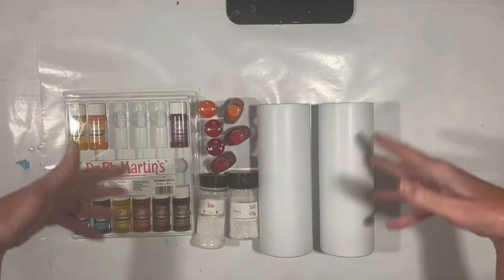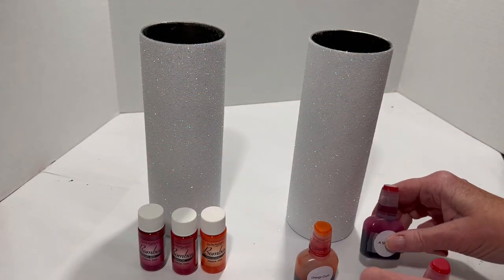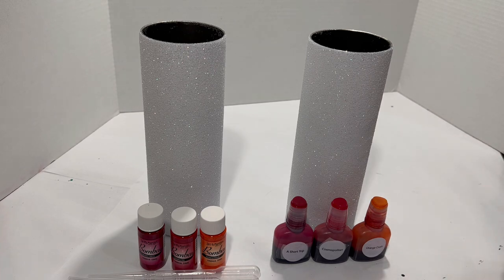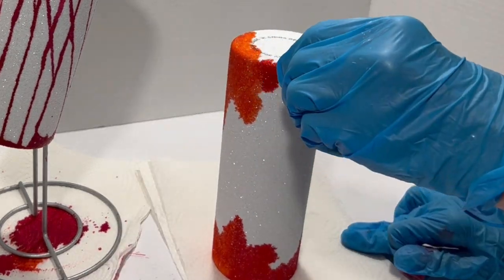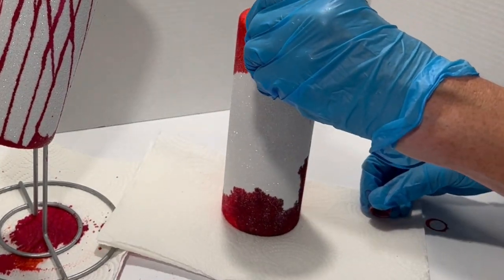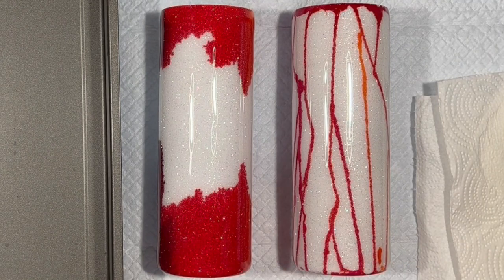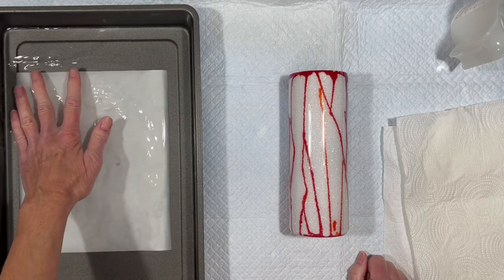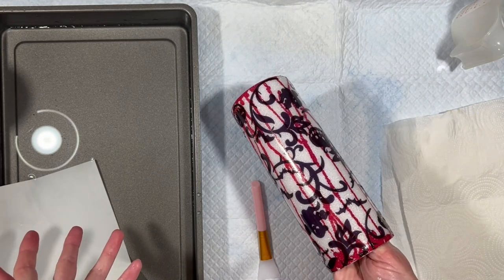Which Makes Better Blood Drips: Bombay Ink v Alcohol Ink?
I wanted to use my new Dr. Ph. Martin Bombay Inks to do a comparison of 3 reds with 3 similar-color alcohol inks to see which makes the best bloody tumbler for Halloween. The results were very interesting, and a little bit like a crime scene in my workroom, not gonna lie! Honestly, I love both looks in spite of the different behaviors of alcohol inks on raw white glitter vs the Bombay inks, which didn't sink into the raw glitter at all! Which look do you prefer? The CSI gods laughed and laughed and laughed.

MATERIALS USED IN THIS VIDEO*:
Dr. Ph. Martin Bombay Ink
Disposable pipettes
Squeegee tool
Hiipoo waterslide paper 10% code "LUXSWIRL"

or on Amazon
Hiipoo sublimation paper 10% code "LUXSWIRL"
Hiipoo sublimation ink 10% code: 4JEC46CV